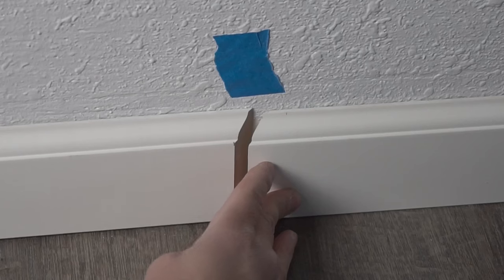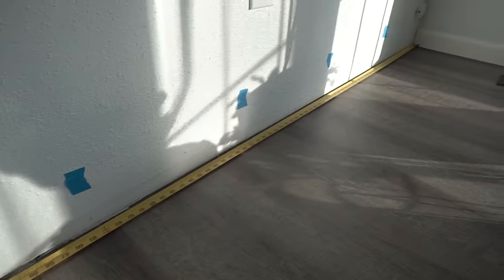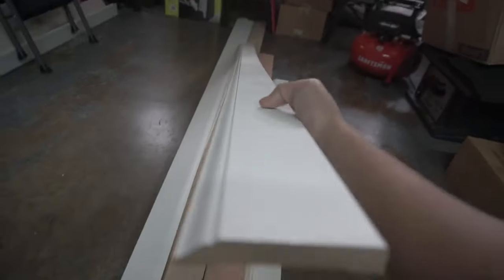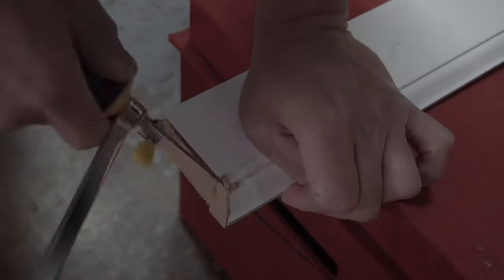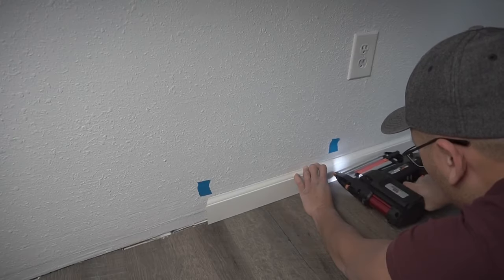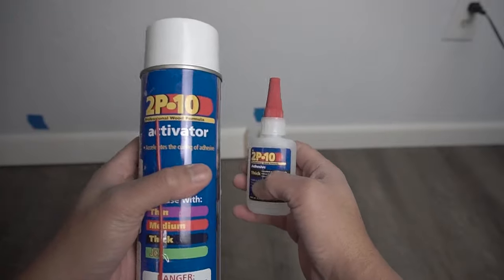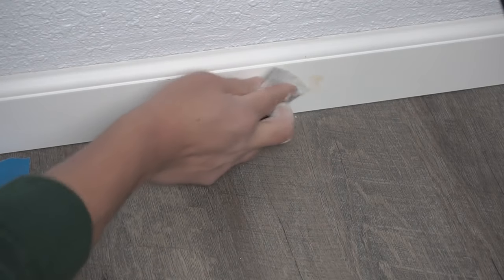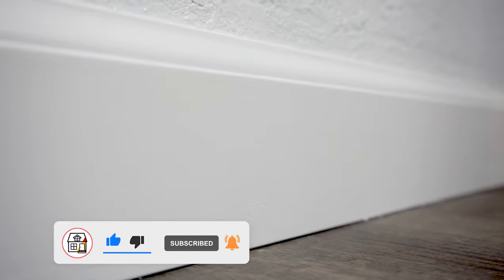How To Get Perfect Invisible Seams Joining Baseboard Trim And Moulding Like A Pro! | Scarf Joint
ITEMS I USED:
- Baseboard Super Glue With Activator
- Wood Filler
- Franklin Stud Finder
- WORX Brad Nail Gun
- 18 Gauge 2” Brad Nails
- 18 Gauge 1 3/8” Brad Nails
- Freud Diablo 10” 80Teeth Blade 5/8” Arbor
- Coping Saw
- Craftsman 10” Miter Saw
- Sand Paper Variety Pack
- 25’ Tape Measure
- DAP Stretch Crack Proof Caulking
- No Drip Caulking Gun

On this episode I’m going to show you some tips and tricks on How To Get Perfect Invisible Seams Joining Baseboard Trim And Moulding Like A Pro!  Another term we call this connection is Scarf Joint. There many different angles and variations to cut this, but this is one method I used.

UNITED STATES